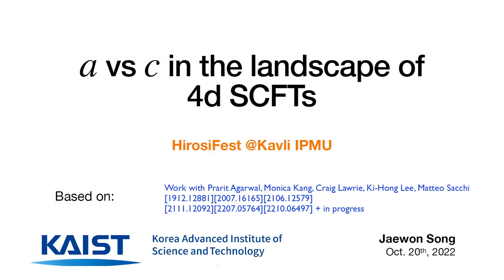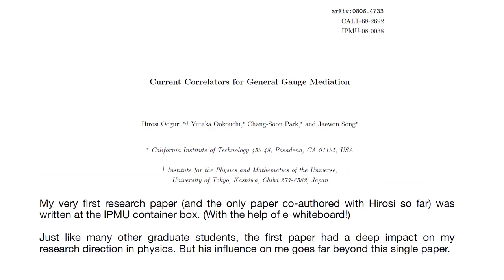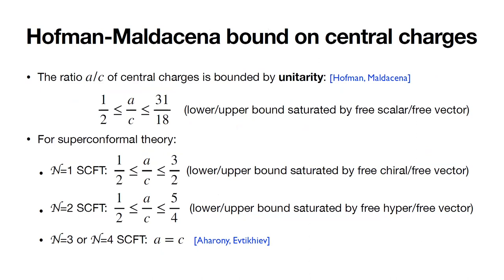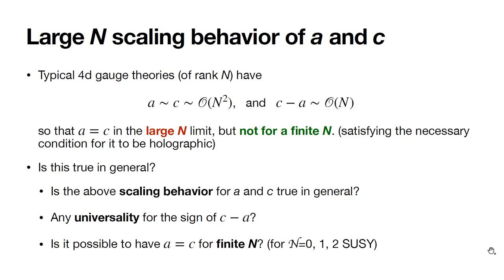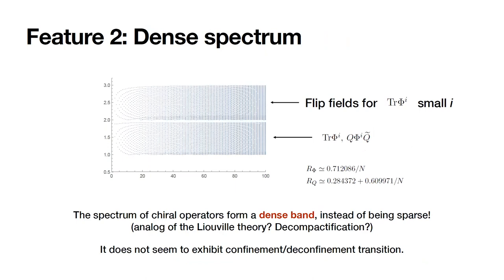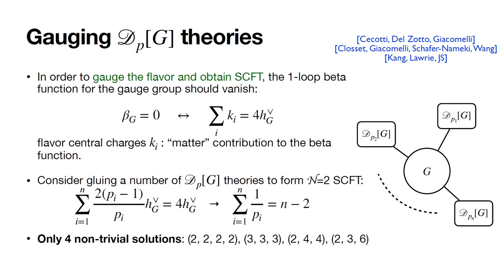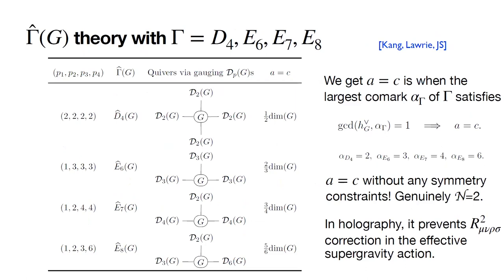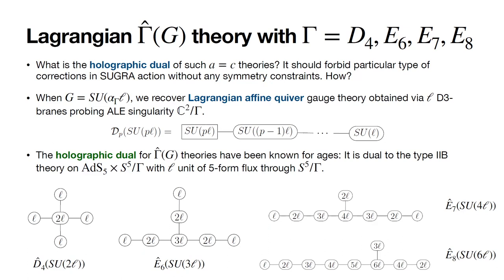Jaewon Song (KAIST), "a vs c in the 4d SCFT landscape"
[conference] Hirosifest @ Kavl IPMU, October 20-21, Kavli IPMU, University of Tokyo,

[session chair: Yuji Tachikawa (Kavli IPMU)]

[abstract] The central charges of conformal field theories capture many interesting aspects of the dynamics. In this talk, I will discuss aspects of central charges in the landscape of 4d superconformal theories. We find that the scaling behavior of a and c for the large N limit of superconformal gauge theories (with simple gauge group) falls into two categories: O(N^2) and O(N). The O(N) theories exhibit a dense spectrum even in the BPS sector. We also find a large set of a=c SCFTs for a finite N, which poses an interesting question in view of holography. Some of these theories have a tantalizing connection to N=4 SYM theory and are also realizable in class S.